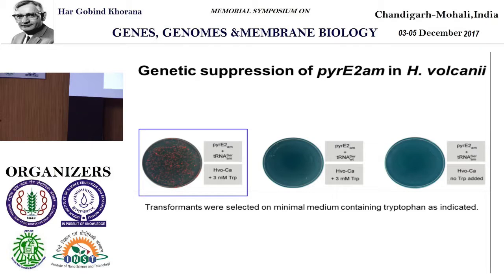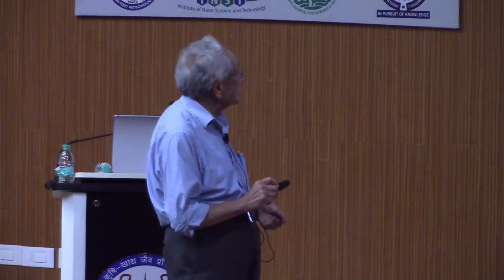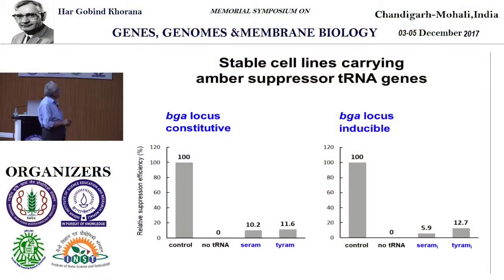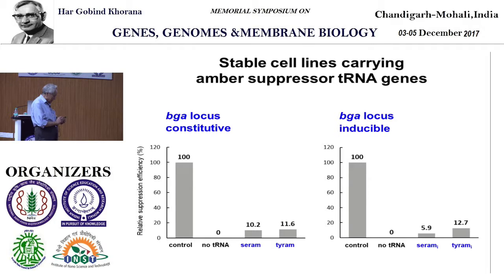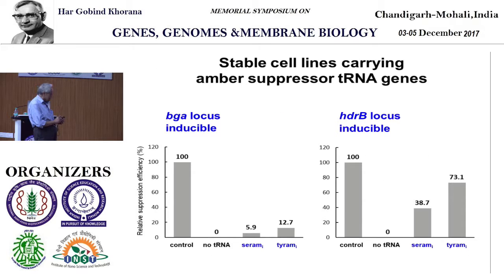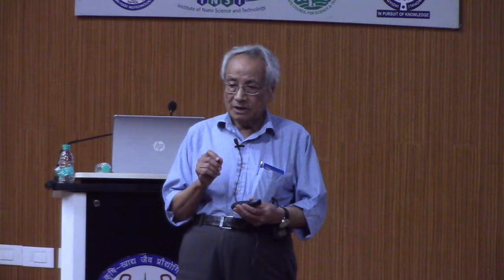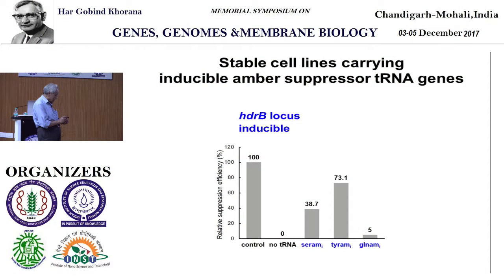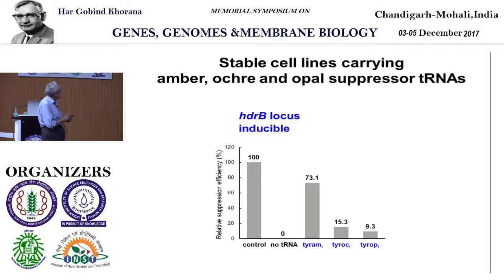HGK Symposium 2017 Day 3 Session 6